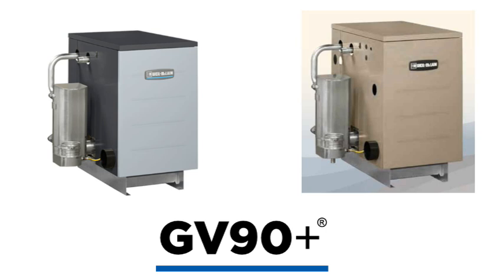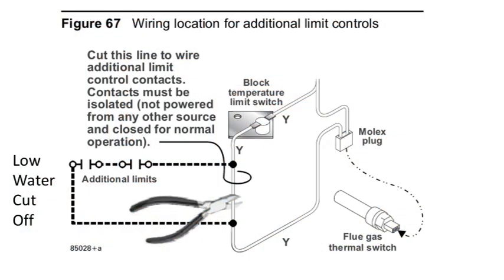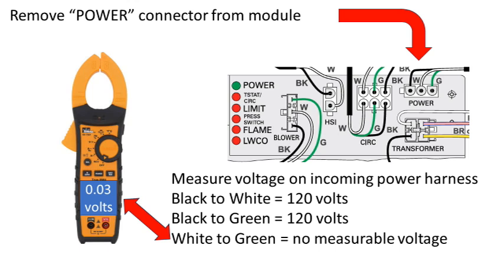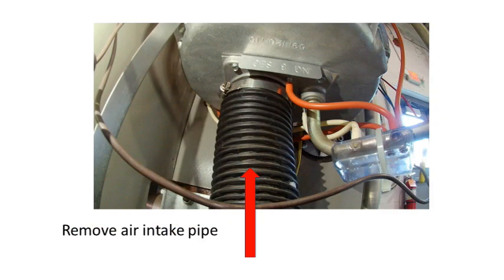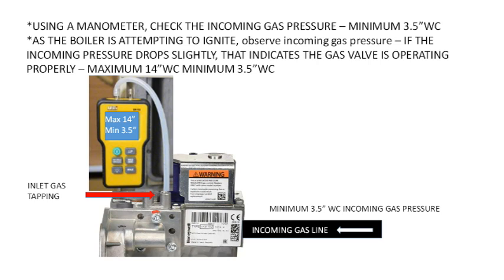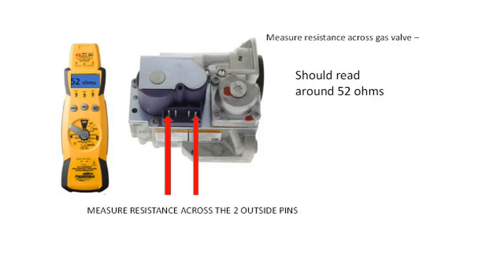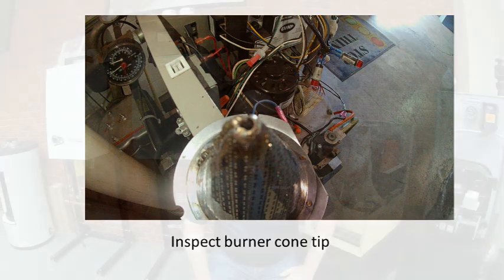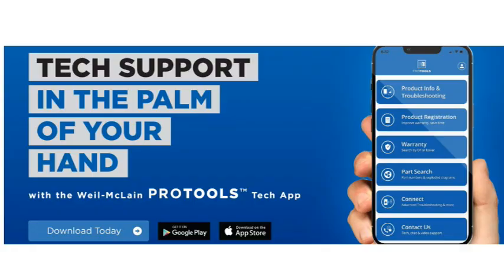GV90+ Control Ignition Fault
Experiencing a Control Ignition Fault on your Weil-McLain GV90+ boiler? This video explores possible causes and solutions to help get your system back up and running. Watch now for expert guidance!